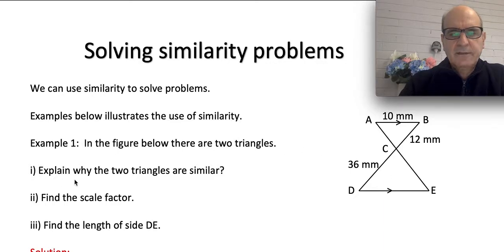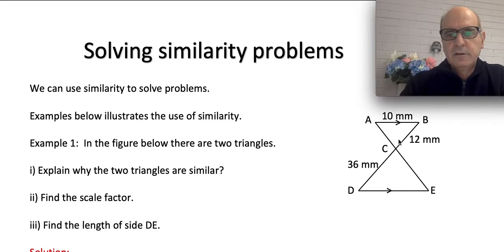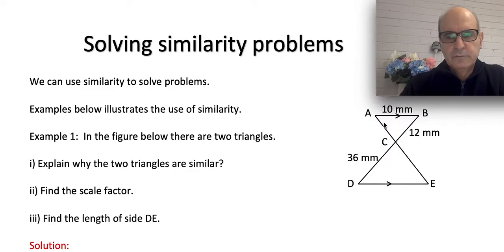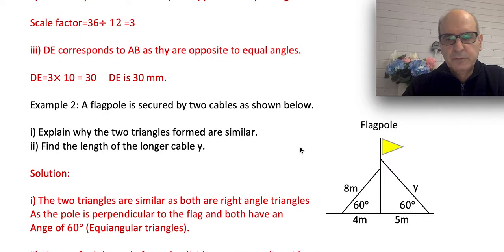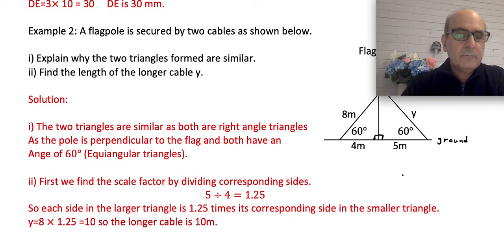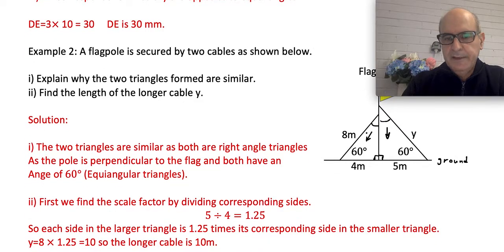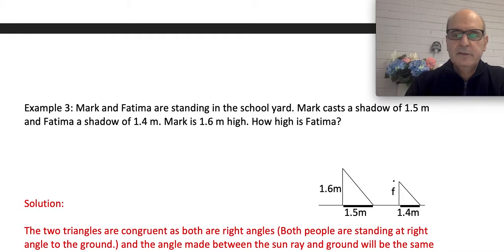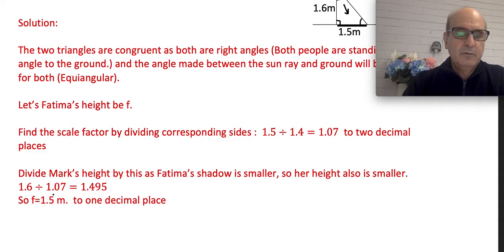Using similarity to solve problems involving triangles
This video explains how to use similarity to model real life problems and use similarity to find unknown sides in finding shadows etc. It suits year 9 and 10 of mathematics.